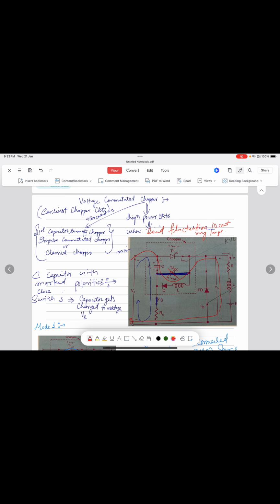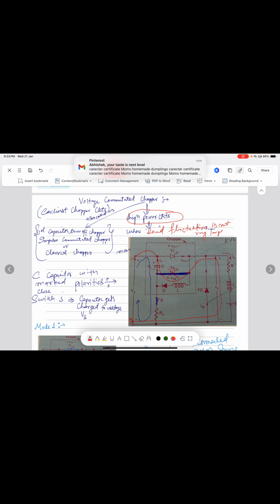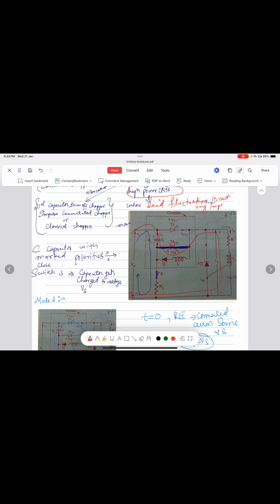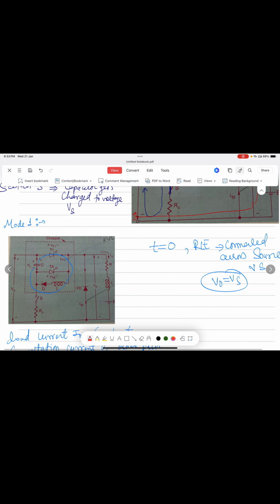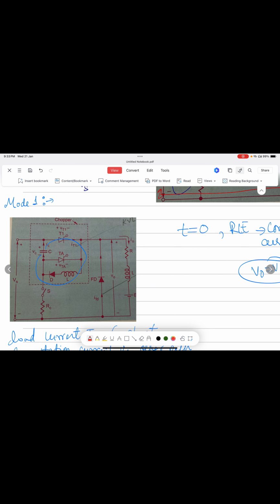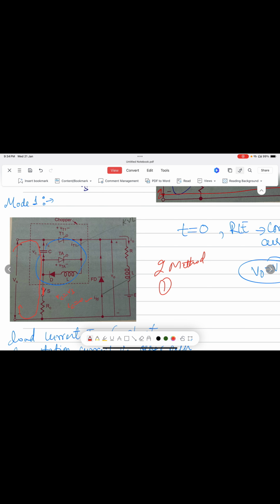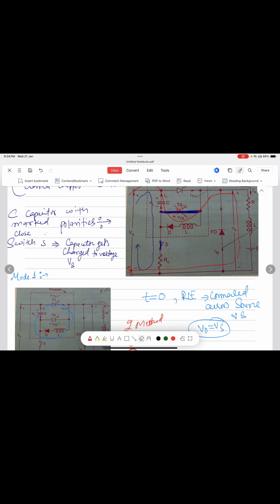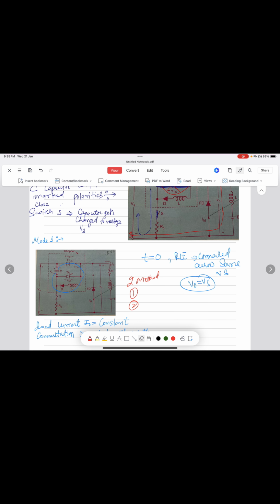Voltage Commutated Chopper.........